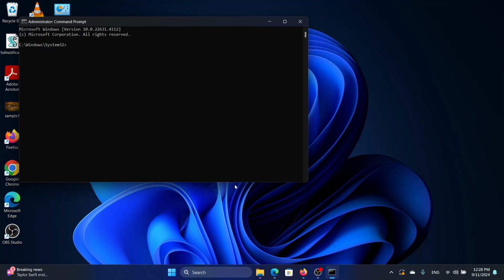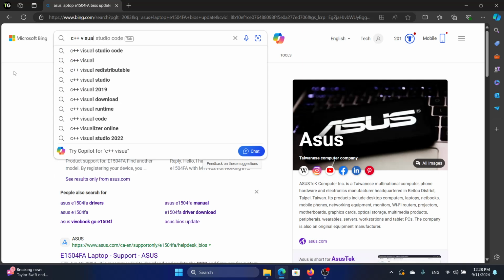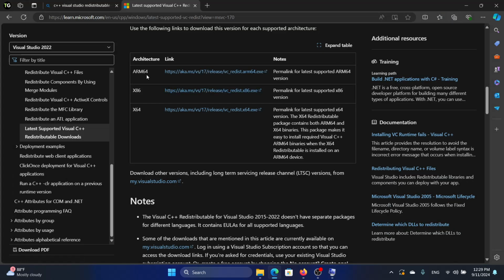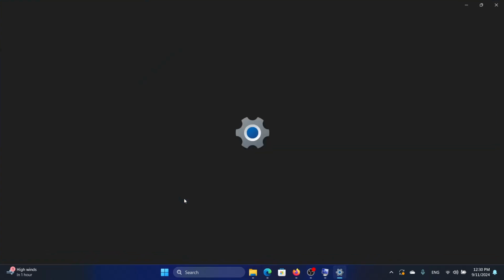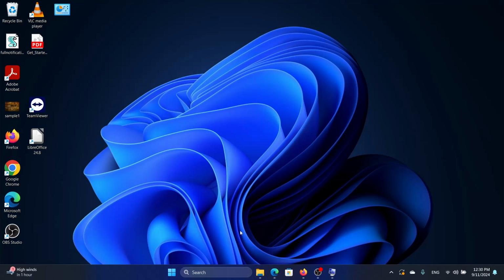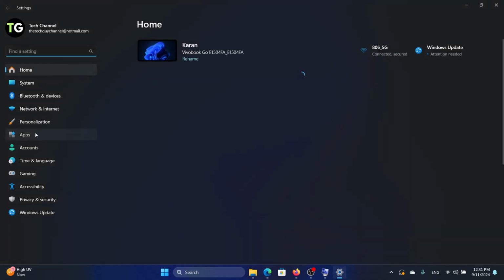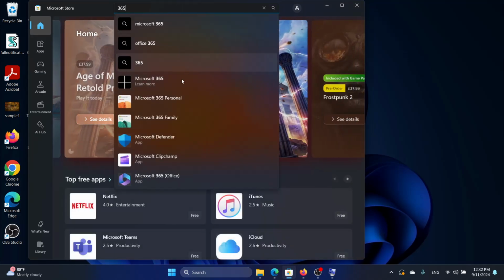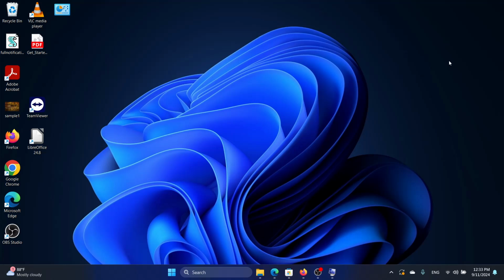Bad Image 0xc000012f dllError in Windows 11 FIXED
Video Title: Bad Image 0xc000012f  dllError in Windows 11 FIXED

In this video, we tackle the "Bad Image 0xc000012f dllError" issue on Windows 11. Discover easy-to-follow solutions to fix this error and restore your system's functionality. Get your computer running smoothly again with our step-by-step guide. Watch now to resolve the problem!